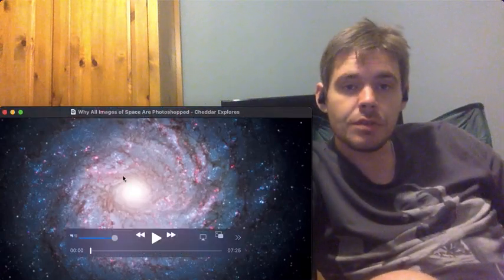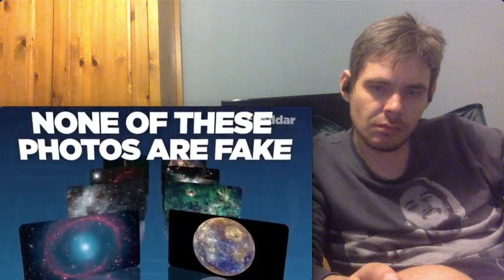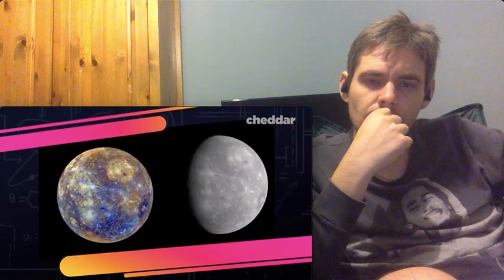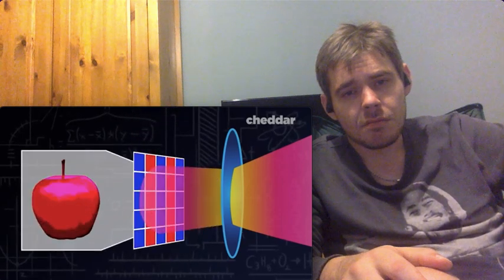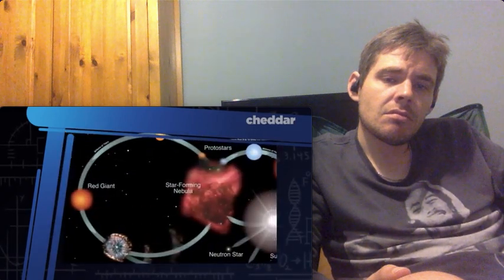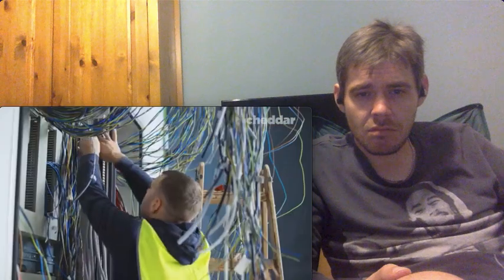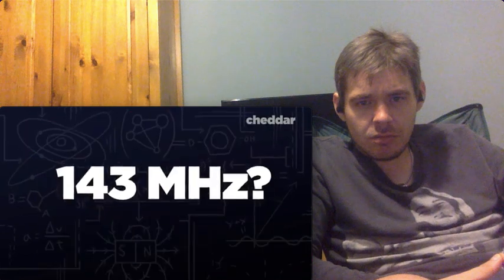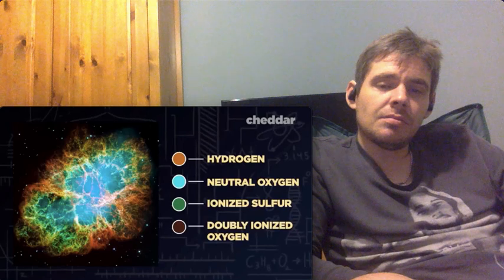Why All Images Of Space Are Photoshopped - Cheddar Explores (Reaction)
if you want to donate to channel you can on PayPal